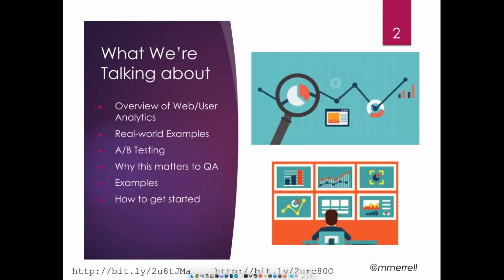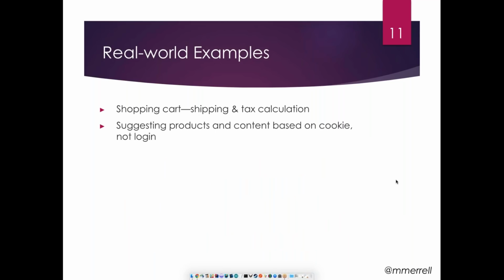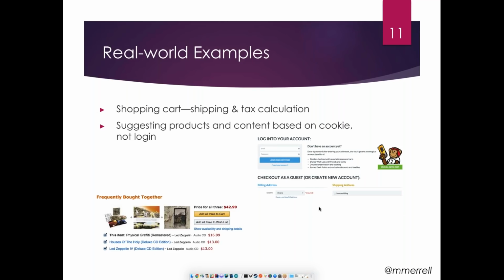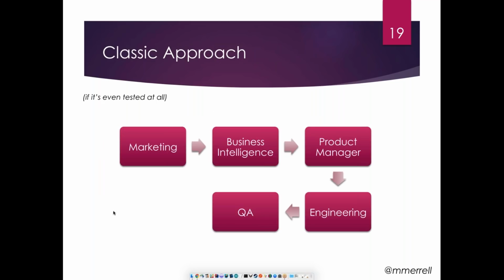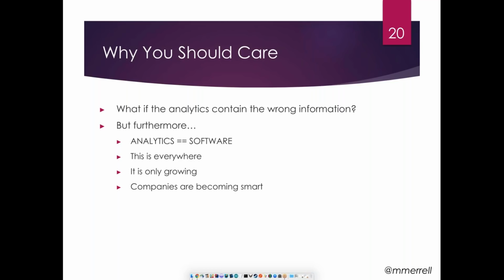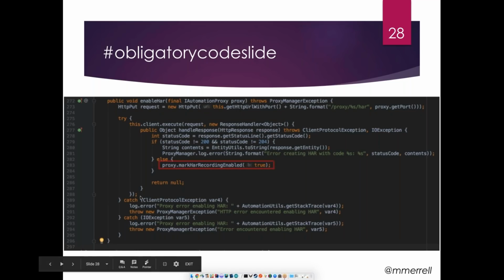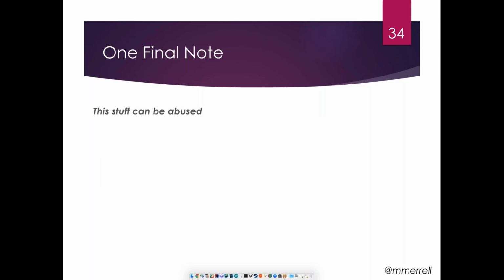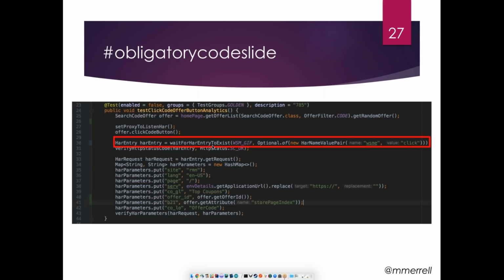Test What Matters: Automated Analytics Testing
Make your CEO happy - give management the data they desperately want, but don't know who to ask!

Web analytics allow you to analyze hundreds or thousands of tiny events in order to tell a story about how your users behave on your system. Data is gathered, stories are told, business decisions are made — and your CEO is guaranteed to be interested.

But what if they’re wrong?

Analytics often get developed as a "super-set" of software product functionality, but this ignores the inescapable fact that they are still software.

In this exclusive webinar session, test automation leader Marcus Merrell walked us through the basics of how analytics are being used in the industry, what can go wrong with them, and why the work of testing these signals almost never falls on QA's shoulders.

Once he explained the challenges, Marcus offered a framework, including examples and suggestions, for using Selenium, BrowserMob Proxy, and other tools to make sure the story you’re trying to tell is being told accurately.